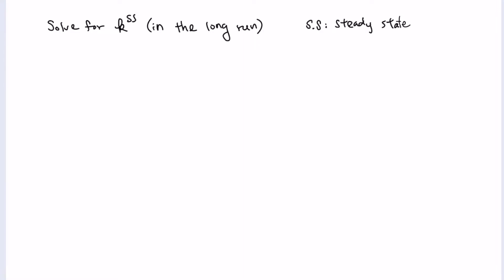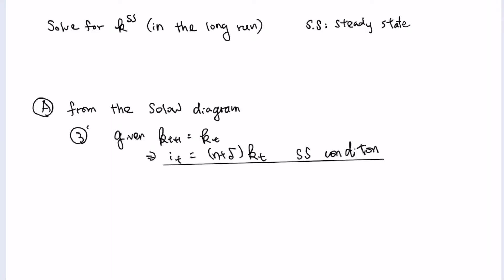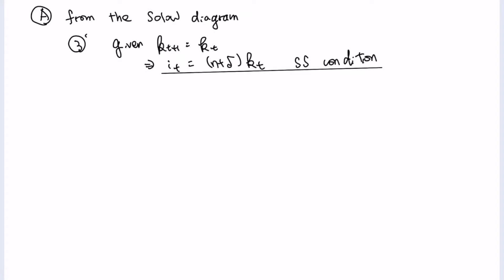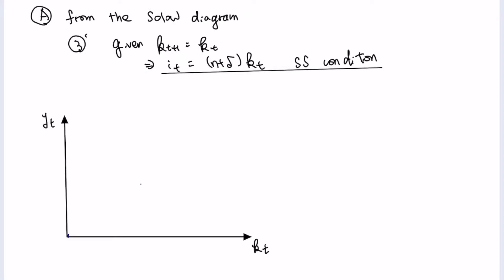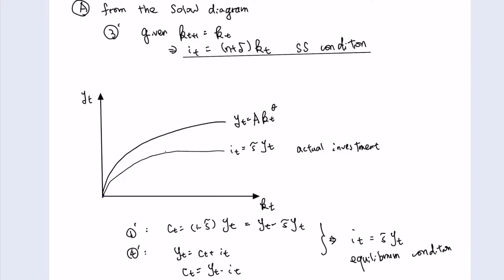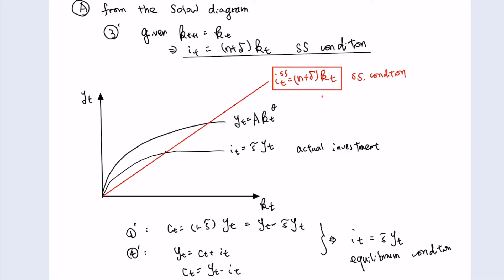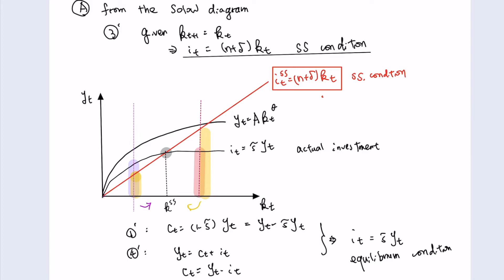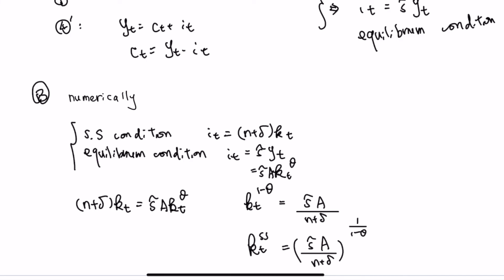Lecture10_Part3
Solving for the steady-state (Solow model)
1:16 Drawing the Solow diagram
6:15 Why the point identified is a steady state?
8:50 Solve for the steady state numerically